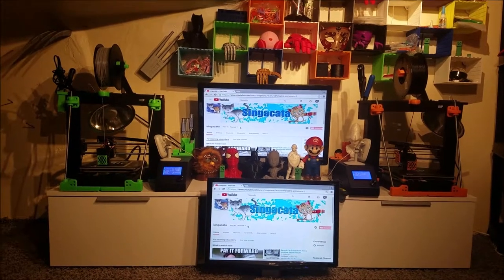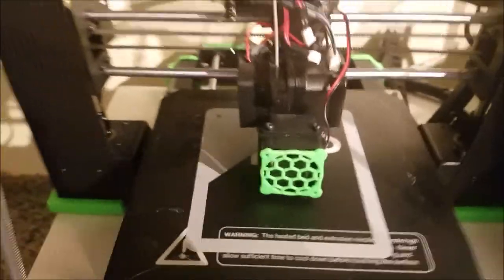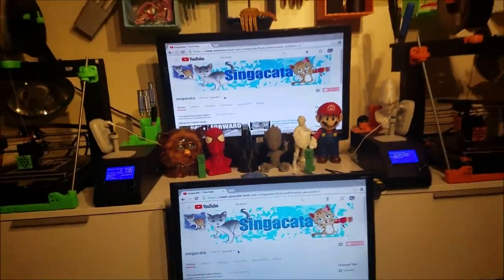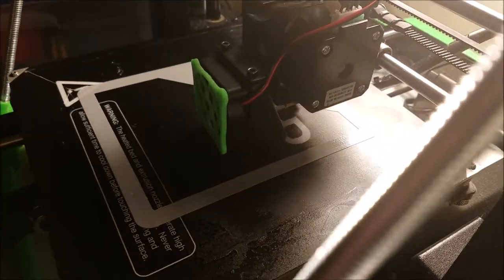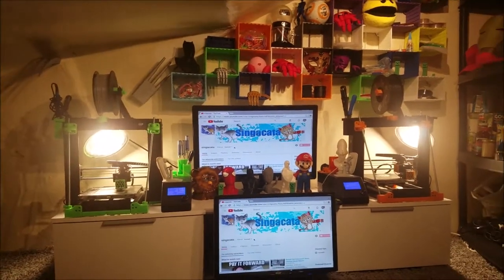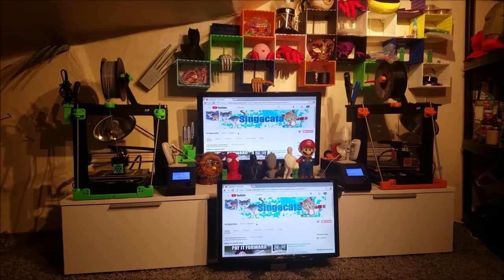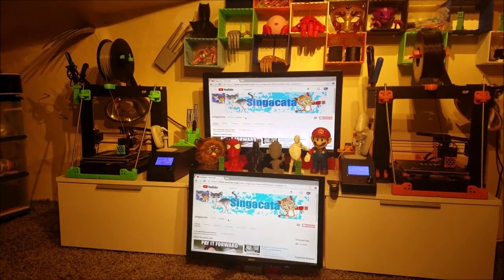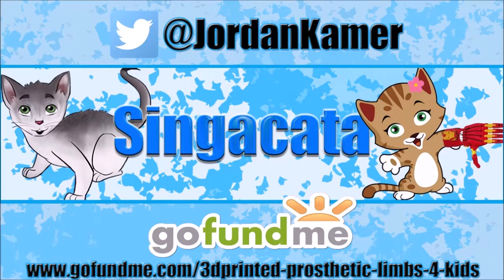Testing My New 3D Printing Lab and Programming Smart Home Commands for the 1st Time!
Flower pot by AndresQuijas
Published on March 17, 2017

In this video, I show you my 3D Printing lab and how I programmed it with smart home commands! I test the different commands and begin printing some zen flower pot holders!